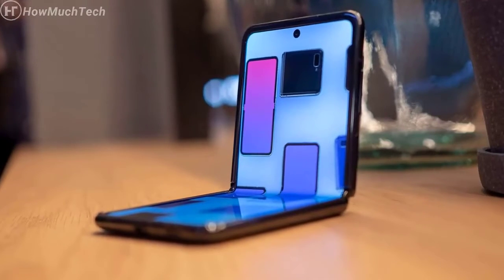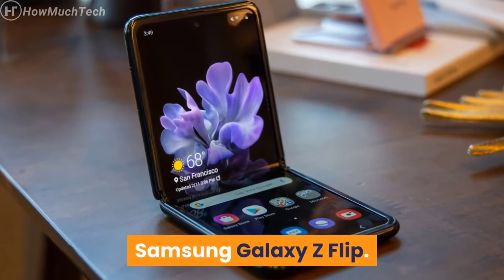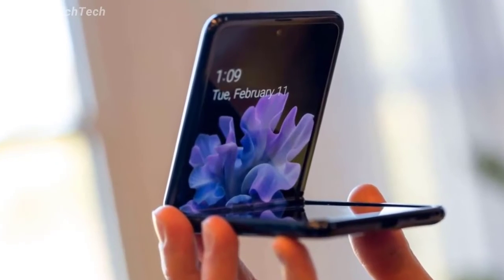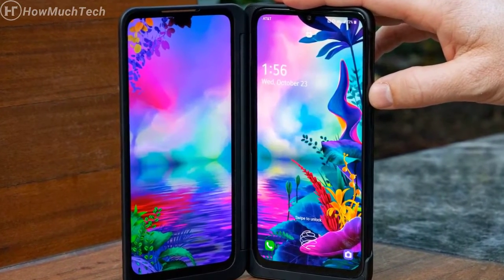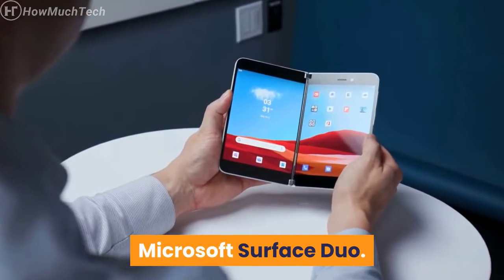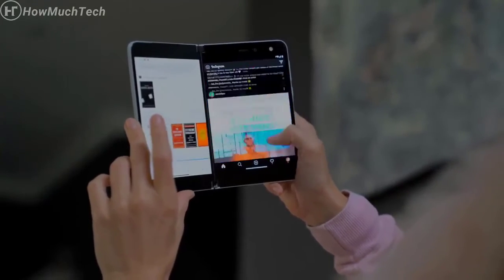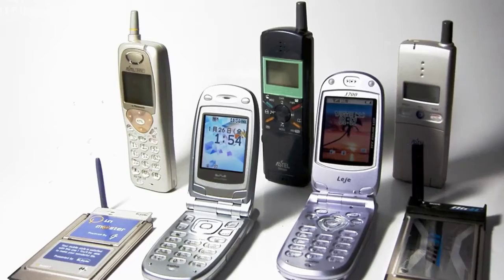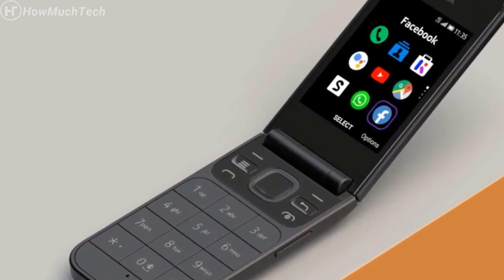Top Best Foldable Android Smartphone 2020 Reviews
1.Samsung Galaxy Z Flip Factory Unlocked Cell Phone Folding Glass Technology

2.Motorola Razr 5G Flip Android Smartphone

3.LG G8X Thinq Dual Screen Unlocked Smartphone

4.Microsoft Surface Duo Flip Android Smartphone

6.Nokia 2720 Flip 4G 2.8" Dual-core 2 MP Snapdragon 205 Phone